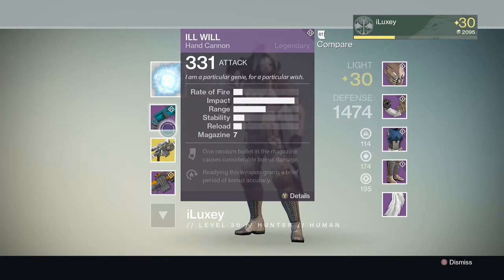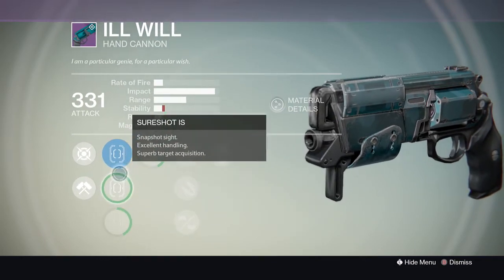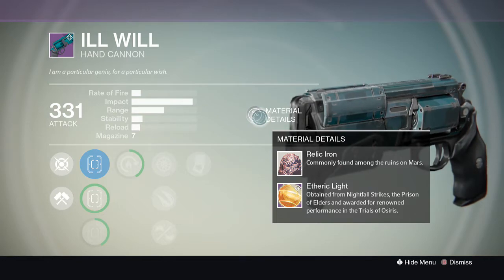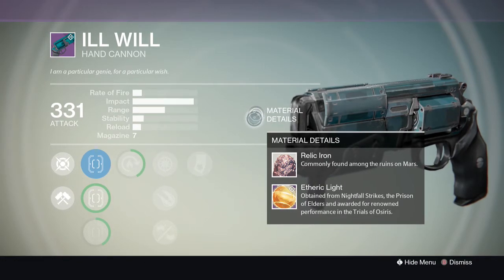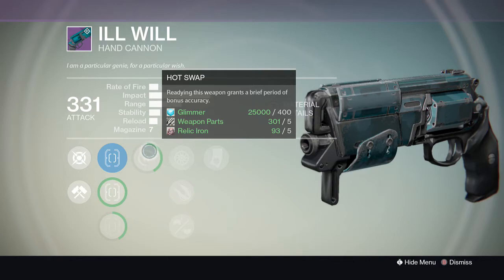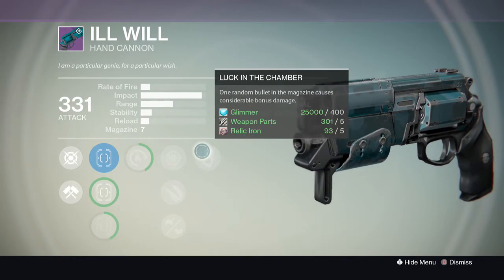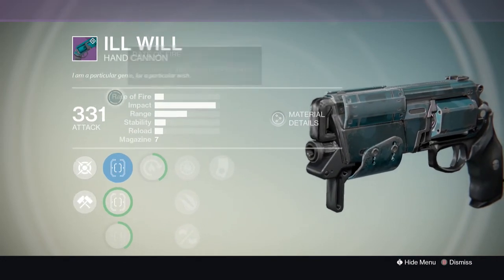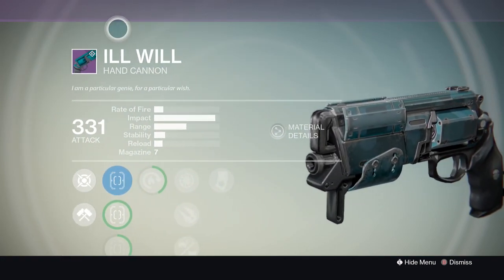Destiny - NEW HOUSE OF WOLVES WEAPONS DROPPING IN CRUICIBLE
If you didnt dislike and let me know why in the comments section below! Thanks for stopping by!